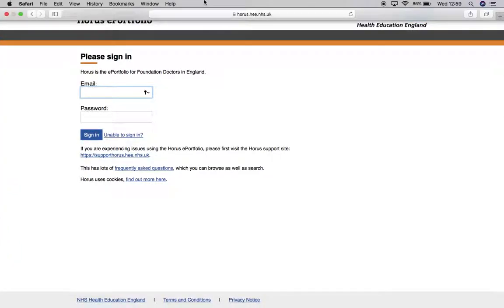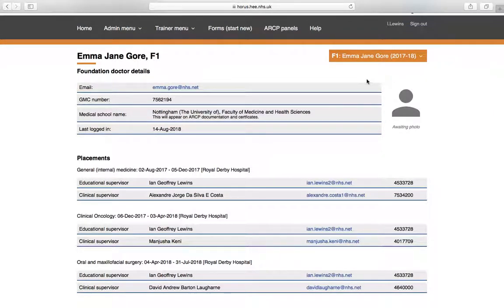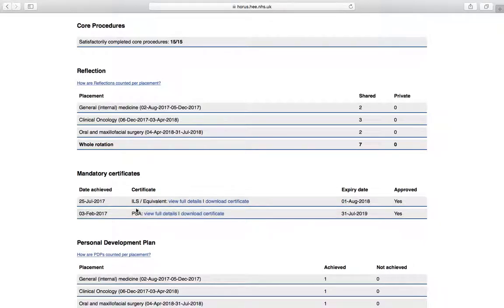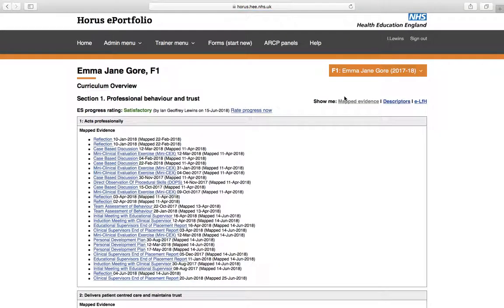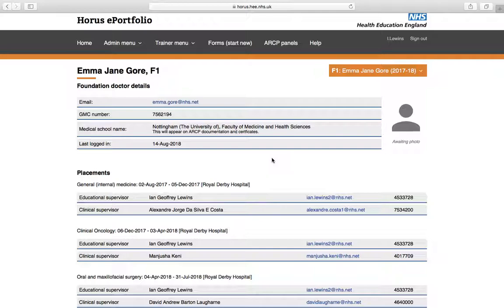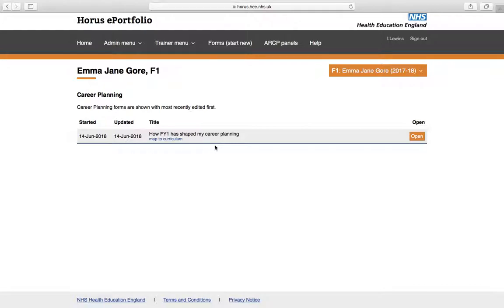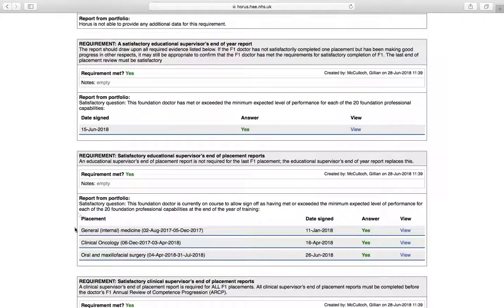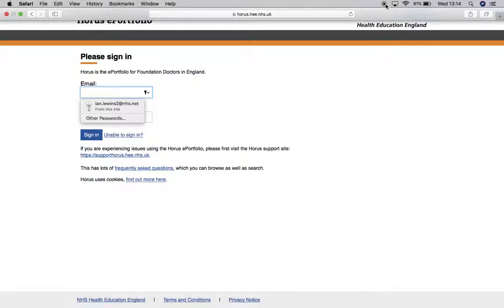August 2018 HORUS intro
An introduction to the HORUS eportfolio for F1 doctors at Royal Derby Hospital created by Ian Lewins the Foundation Programme Tutor.